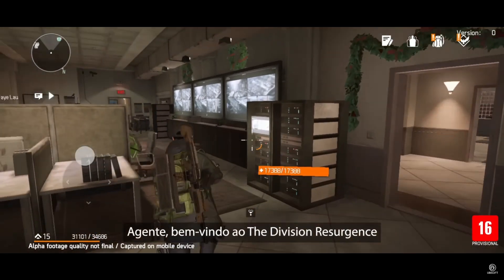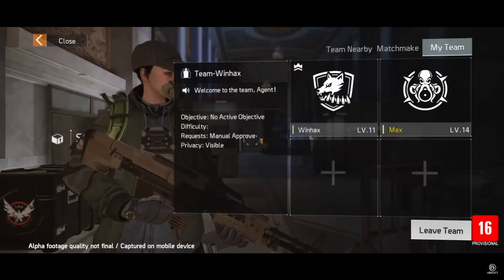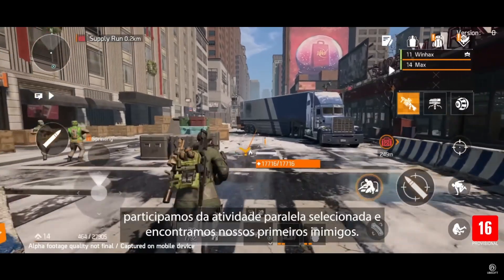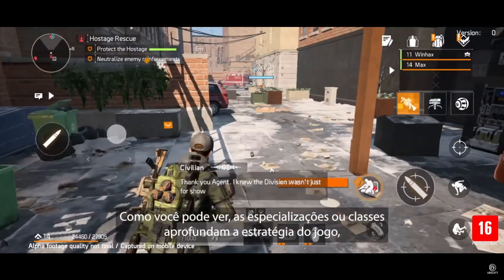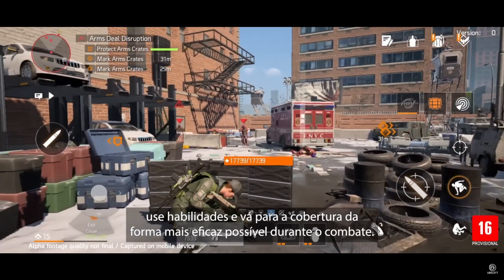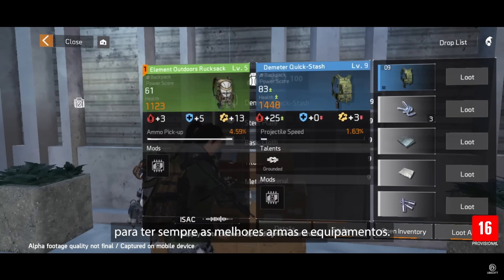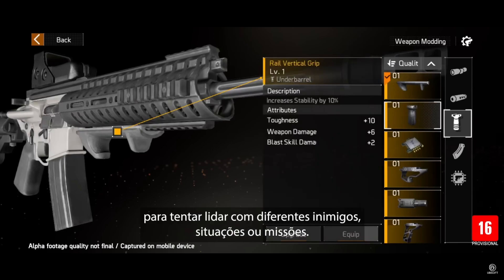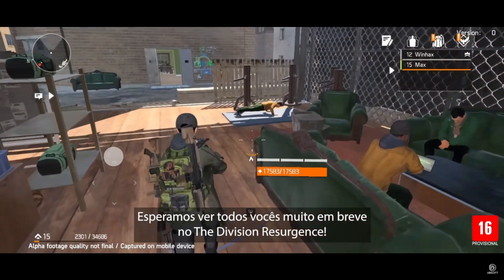THE DIVISION RESURGENCE : GAMEPLAY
Salve família, bem vindos e não se esquece de se inscrever e deixar aquele like e seu comentário, meu muito obrigado a todos, fiquem com Deus e tmj

Abraço a todos e fiquem com Deus, tmj e muito obrigado.